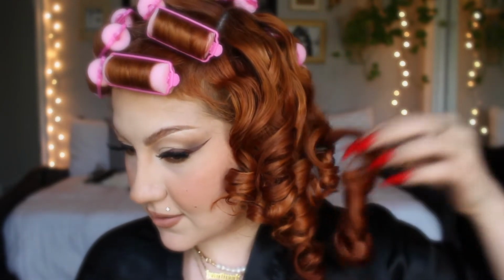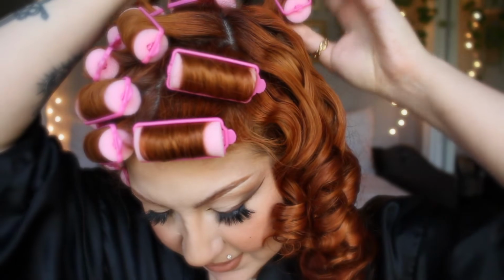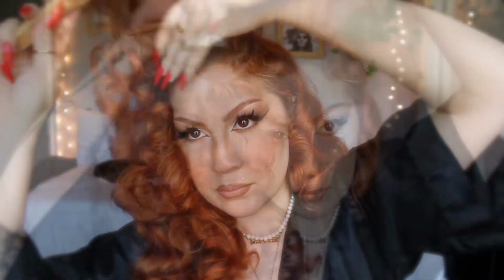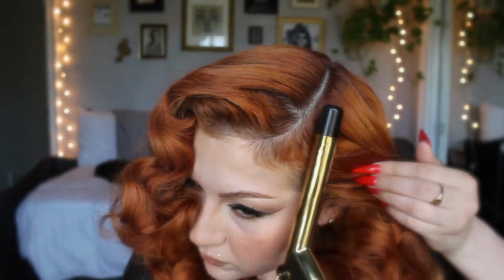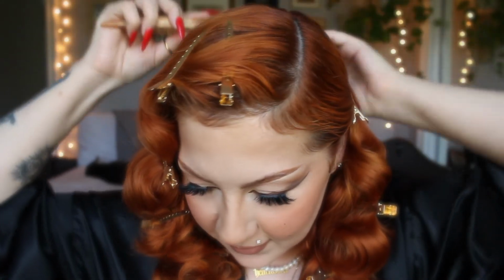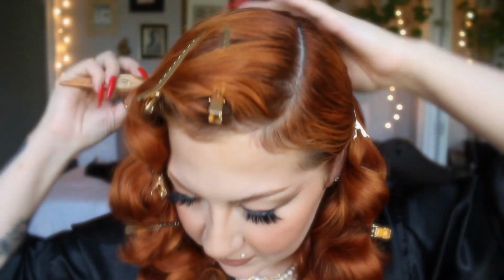Vintage Waves Using Foam Rollers For the First Time (i STRUGGLED) | Heartwork Creations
I finallyyy tried foamrollers! I had been sticking to using pillow rollers to achieve my oldhollywood pinuphair so I was excited to try something new but it was a STRUGGLE! I will have to practice with these more forsure because I did like the curl it gave me it just took me so much longer to put them in. Feel free to send over any tips for me ❤️

I used:
- Foam Rollers from Amazon
- @SuavecitaPomade Pomade, Argan Oil, Grooming Spray and brushes
- LottaBody Setting Lotion

[Music]
- LoFI Instrumental beat from YouTube.com